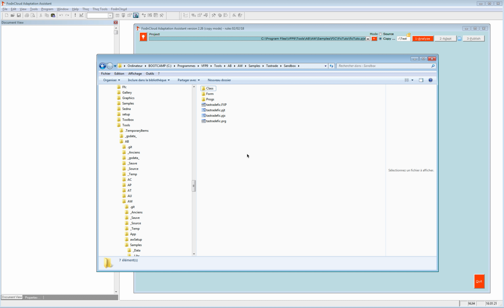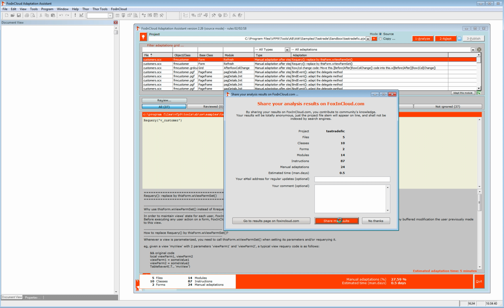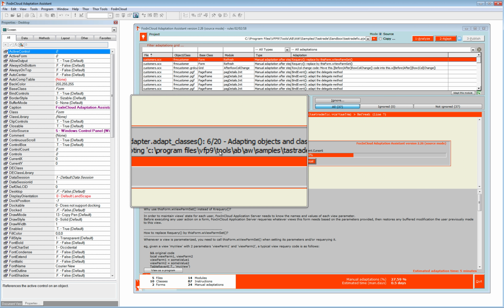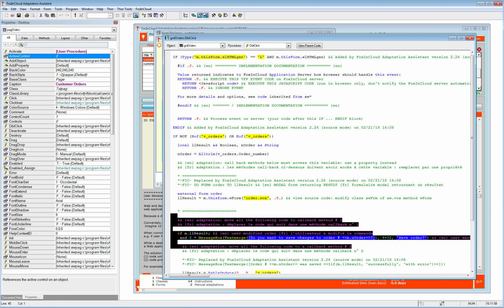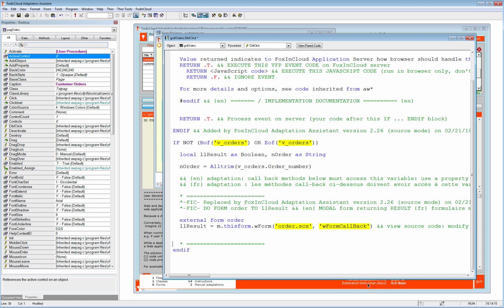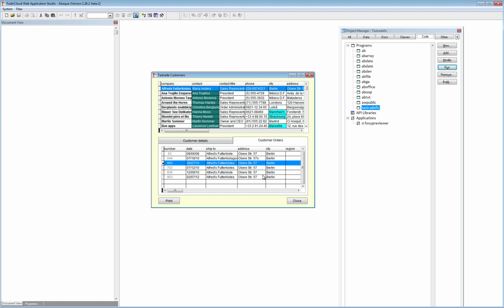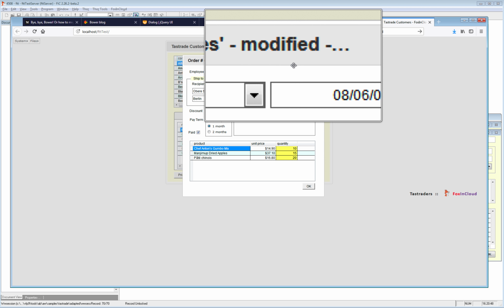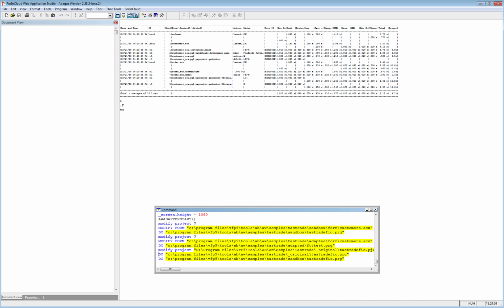Learning FoxInCloud, adaptation: Moving modal response code to a call-back method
Teaches how to move code processing response of a modal form (such as a messageBox) to a callback method.

Takes 2 examples of call back: modal sub-form and message box; explains also how to turn a variable shared between main and call back methods into a property.

You can experiment the same adaptation with the sample installed with FoxInCloud:
modify project home(1) + "tools\ab\aw\samples\tastrade\sandbox\tastradeFiC"